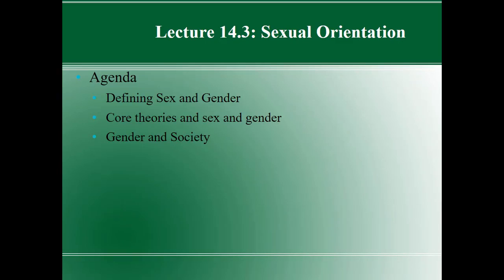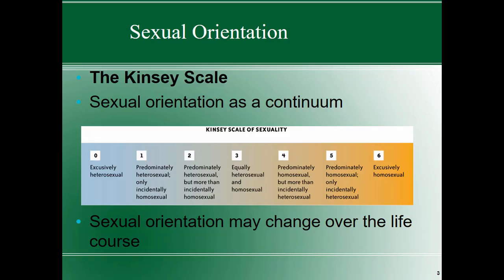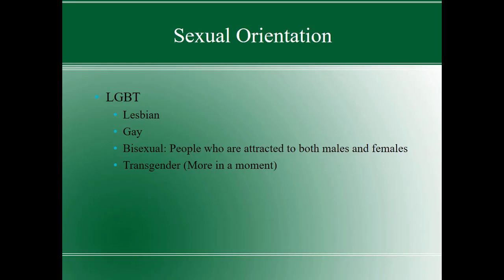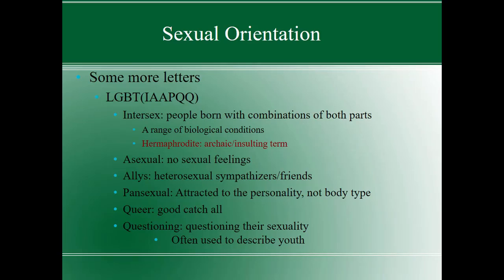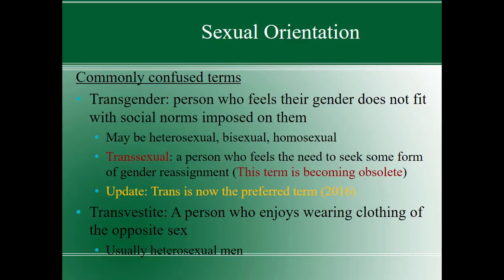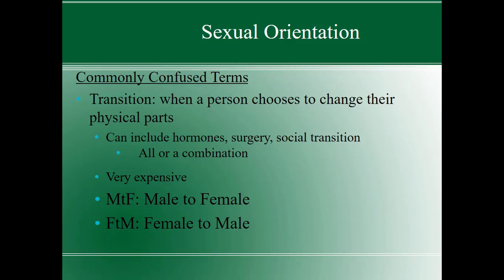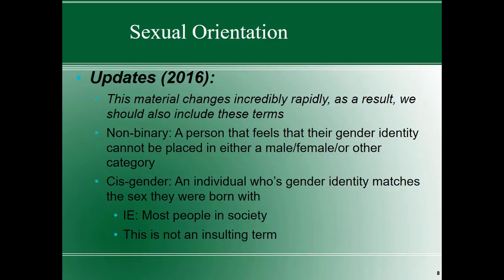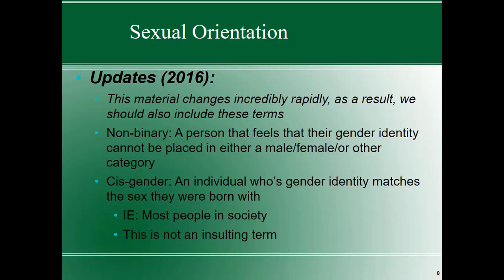UNM 101 Week 14 3 Sexuality